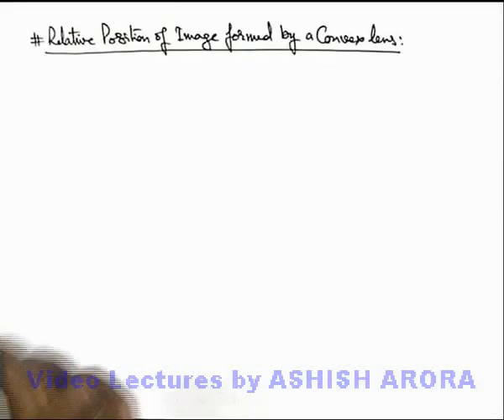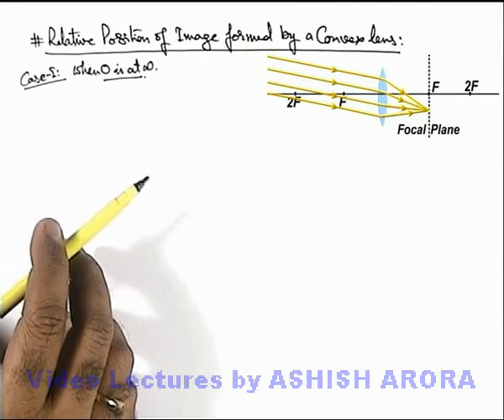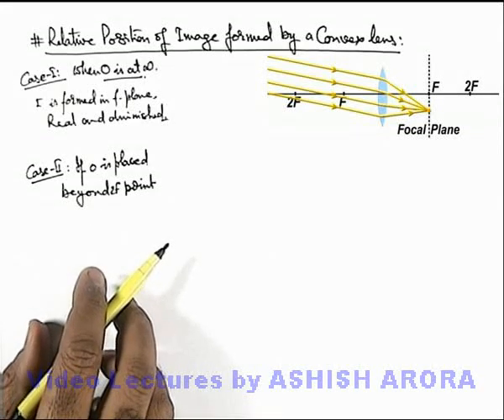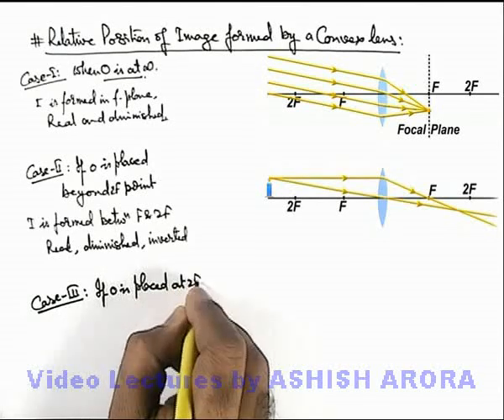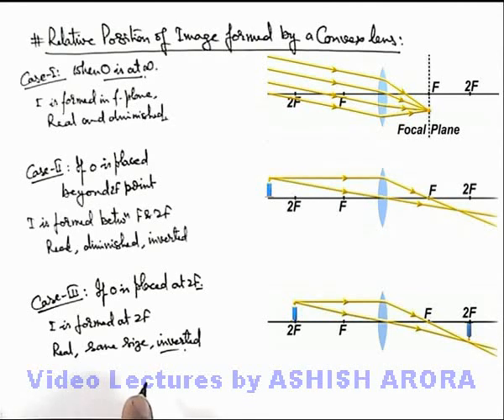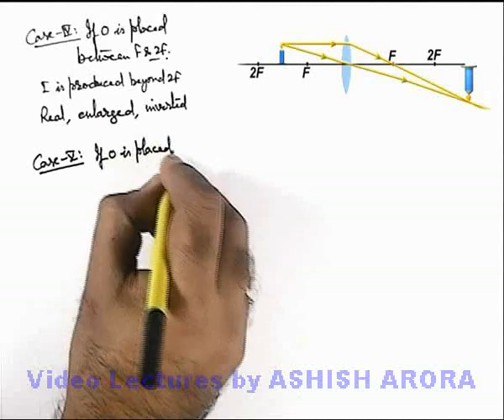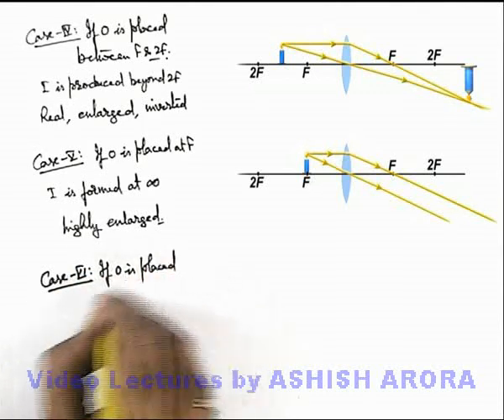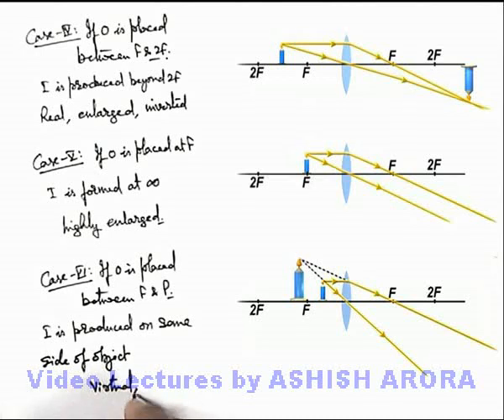Class 12 Physics | Thin Lenses |#10 Relative Position of Images Formed by a Convex Lens | JEE & NEET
PG Concept Video | Thin Lenses | Relative Position of Images Formed by a Convex Lens by Ashish Arora

Students can watch all concept videos of class 12 Thin Lenses for jee & neet in proper sequence through PG channel playlist.